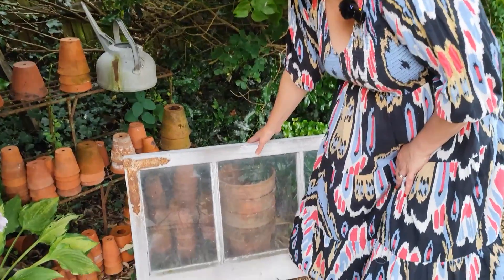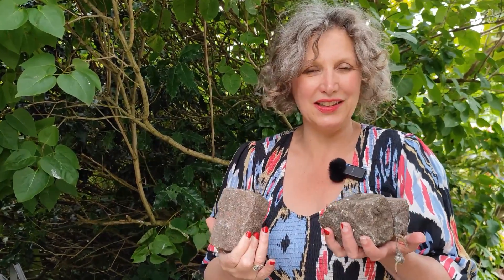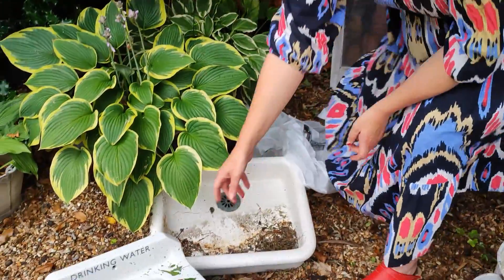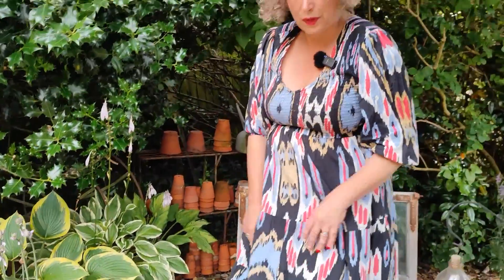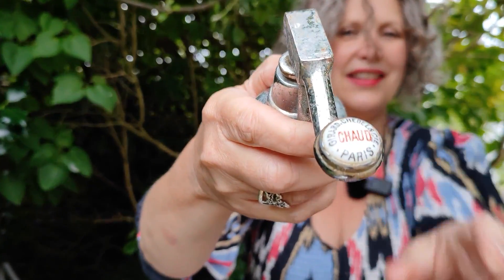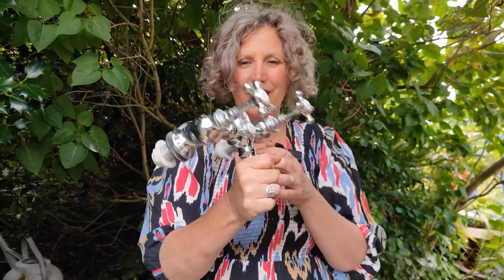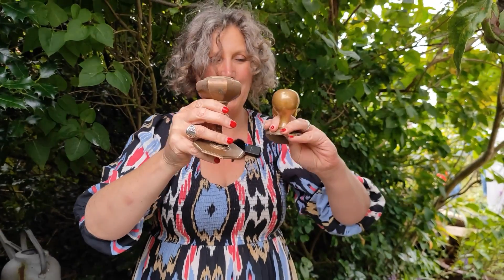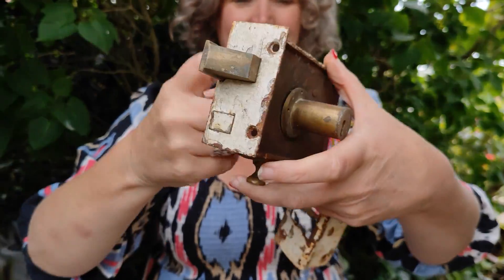Weekly Vintage Haul - Special Vintage Show & Tell - Salvage & Reclamation Treasure - Salvage Hunter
I'm a salvage Hunter - that's really why I go car booting. In this week's vintage haul I explore what's in my own garden - it's better than a reclamation yard!

We have been collection reclamation materials for our cottage renovation, ever since we moved to Starre Corner, 7 years ago.

It's now time to start digging out all the reclamation treasures and finding a home for them, within out DIY Cottage renovation.

Useful links.

I would love to hear from you so please do remember to comment.